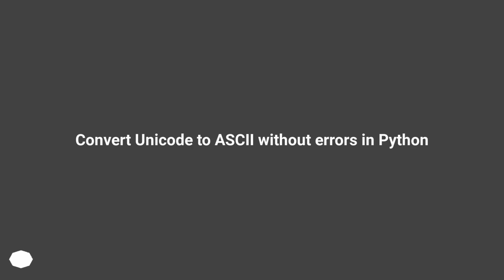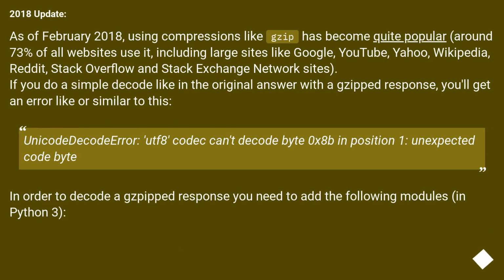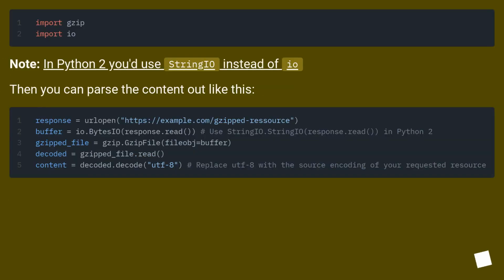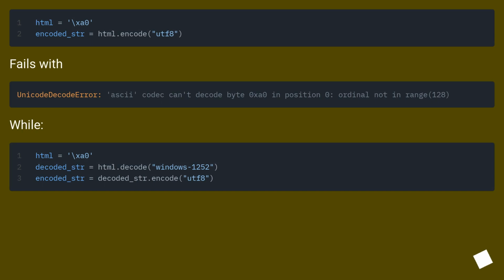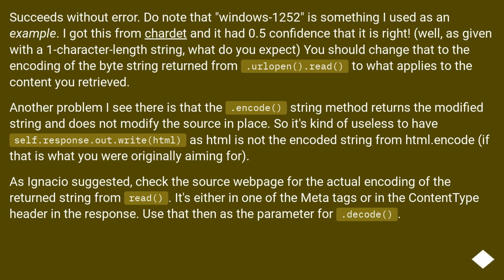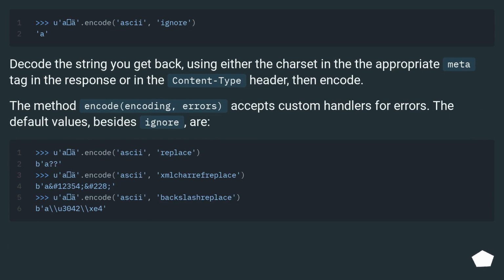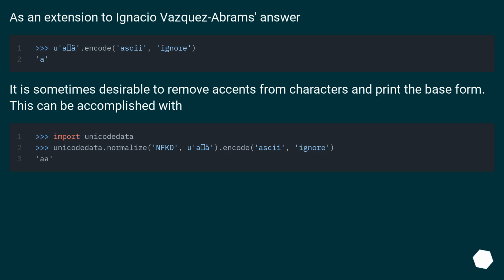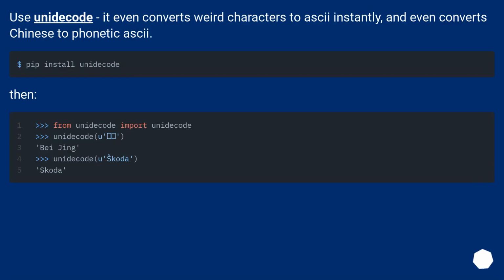Convert Unicode to ASCII without errors in Python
Chapters
00:00 Question
00:52 Accepted answer (Score 108)
04:30 Answer 2 (Score 239)
05:09 Answer 3 (Score 134)
06:07 Answer 4 (Score 108)
06:30 Thank you